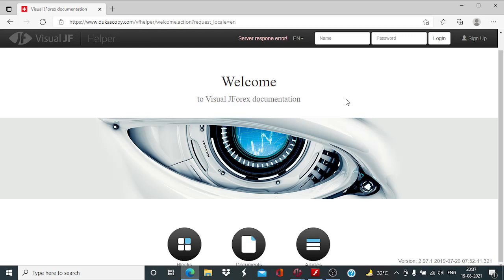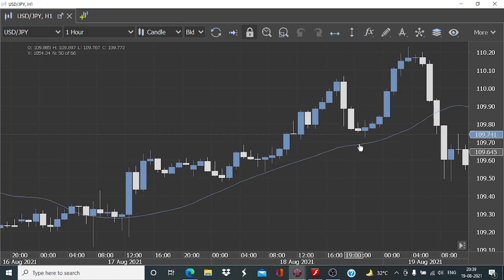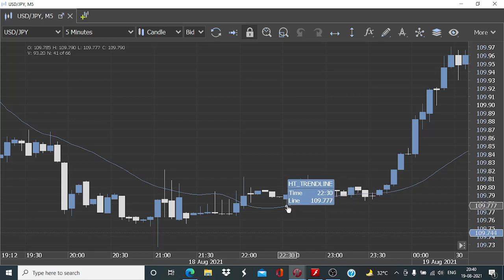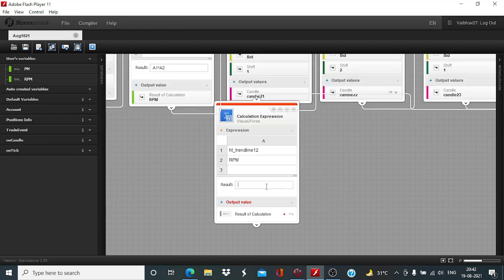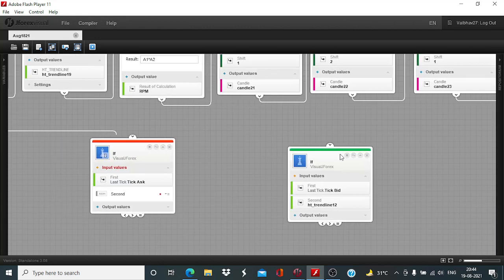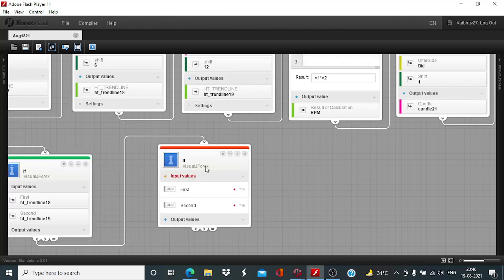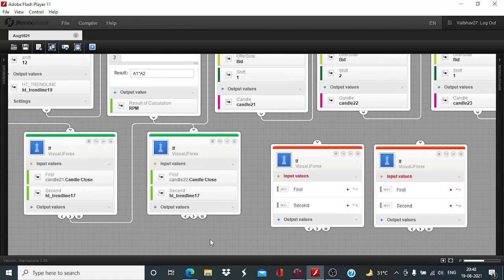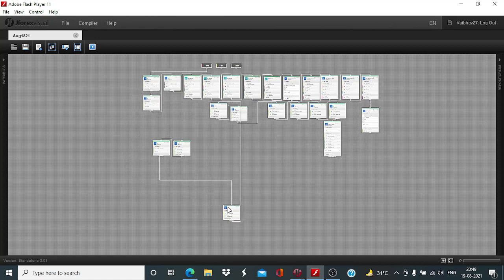Visual JForex: HT_Trendline Part 2